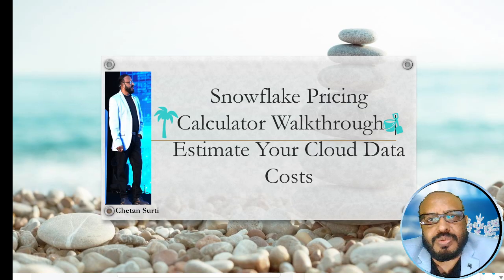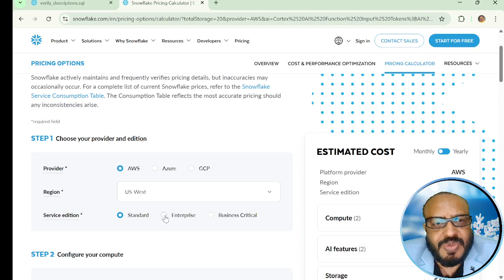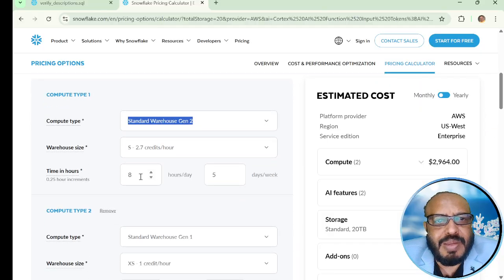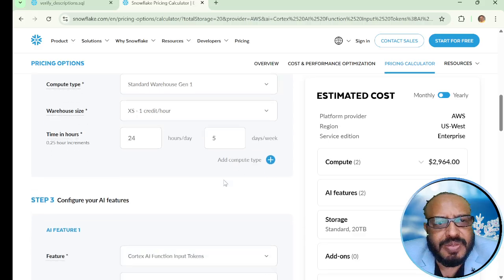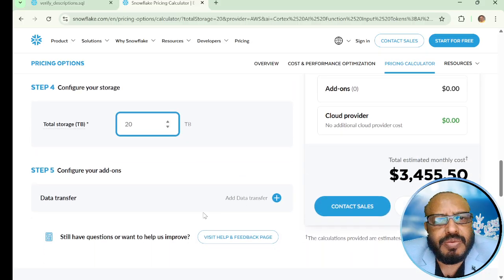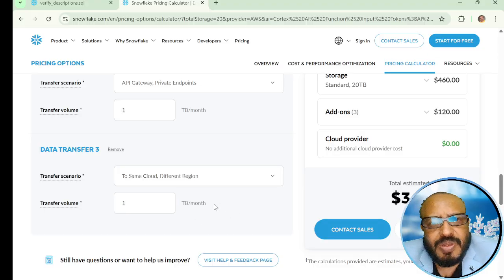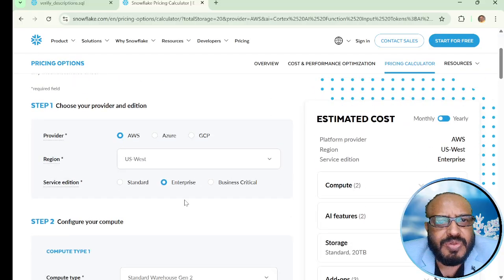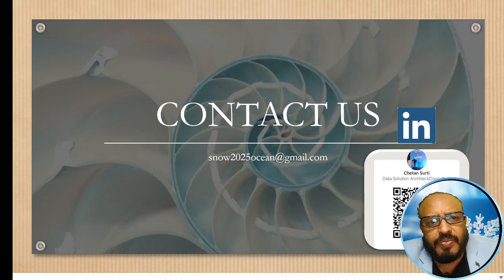Snowflake Pricing Calculator Walkthrough | Estimate Your Cloud Data Costs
Understanding Snowflake pricing doesn’t have to be confusing.

In this video, I walk you through the Snowflake Pricing Calculator step by step and show you how to accurately estimate your cloud data costs before going live.

🎯 What you’ll learn:

-  How Snowflake pricing really works (compute vs storage)
-  Using the Snowflake Pricing Calculator effectively
-  Estimating warehouse, storage, and cloud service costs
-  Cost planning for real-world workloads
-  Tips to avoid surprise bills and optimize spend

💡 Why this matters:
Accurate cost estimation is critical for architects, data engineers, and decision-makers planning Snowflake workloads at scale.

👨‍💻 Who should watch:

-  Data Engineers
-  Snowflake Architects
-  Analytics Engineers
-  Engineering Managers
-  Anyone planning or optimizing Snowflake usage

📌 Includes a practical walkthrough so you can confidently estimate costs for your own projects.